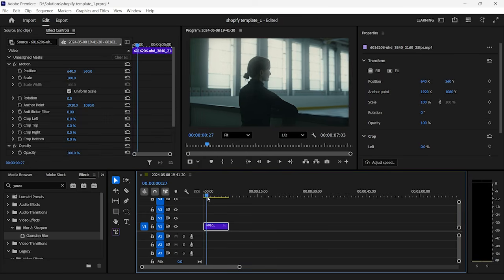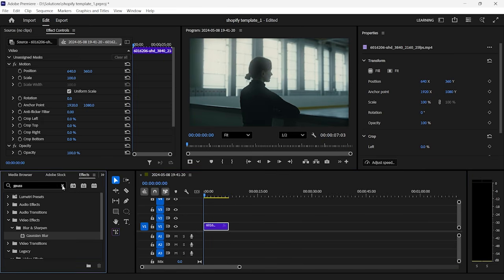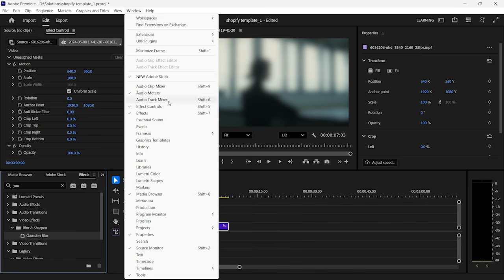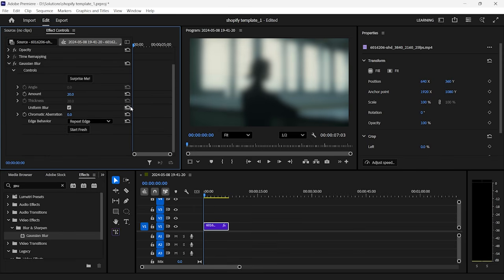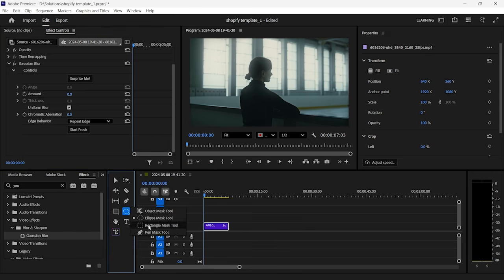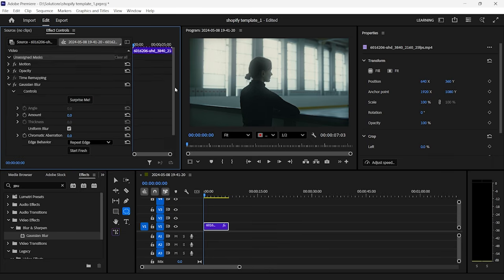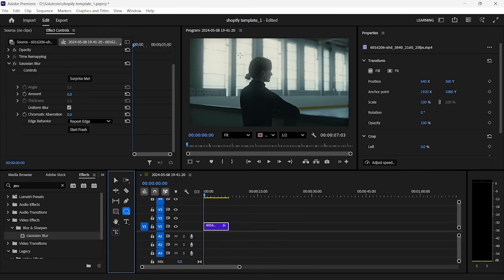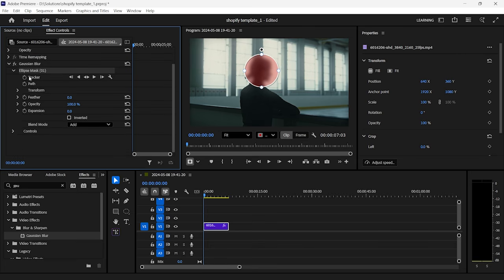How To Auto Track & Blur Faces in Premiere Pro - 2026 (Easy Guide)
This tutorial shows how to automatically track and blur faces in Adobe Premiere Pro. I’ll walk you through using masks and motion tracking to blur moving faces quickly and accurately.